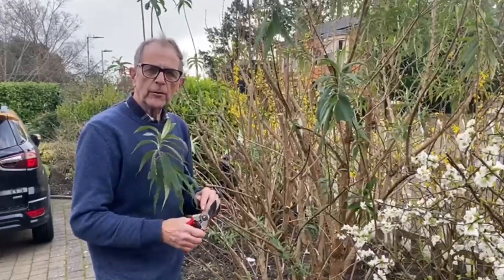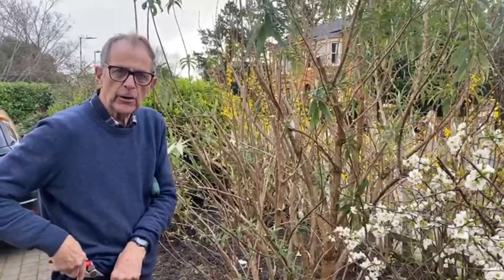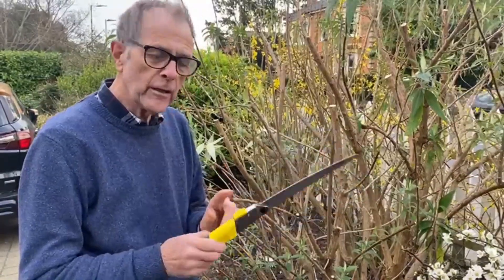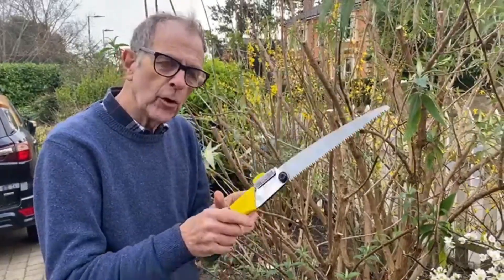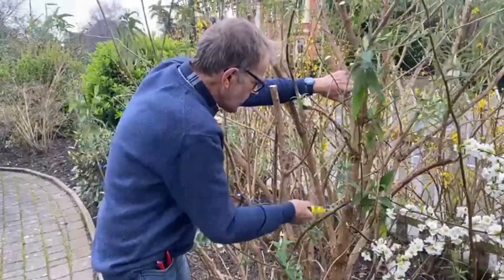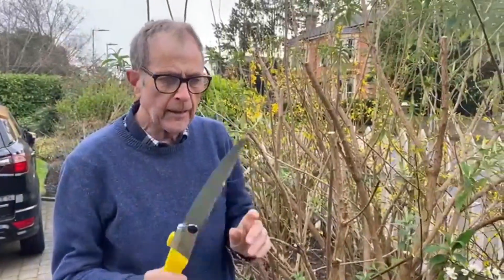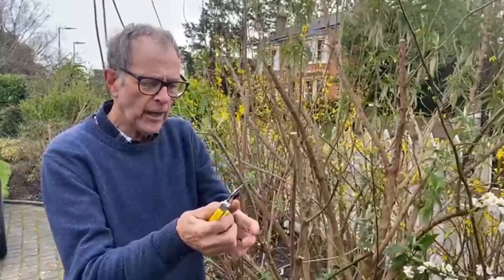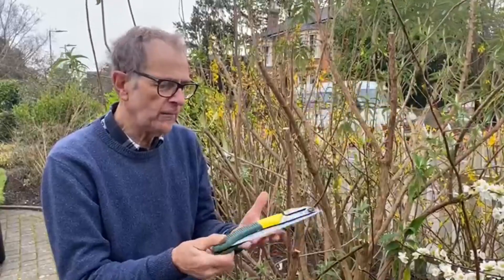Ken Crowther demonstrates buddleja pruning with a hand saw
We're delighted to have Gro-rite Horticultural Supplies sponsoring World Radio Gardening, find out about automatic pot watering systems available for mail order delivery

For 2024, World Radio Gardening is planning a series of 4 exclusive newsletters. These will be loaded with extra special content and deals for you as a gardener. Make sure you don’t miss out by signing up today via sign-up

– don’t miss the next one!

Also, don’t forget – if you like what we do, why not tip Ken and team with a coffee – Buy us a coffee – as a thank you for the work done to bring this website to life.